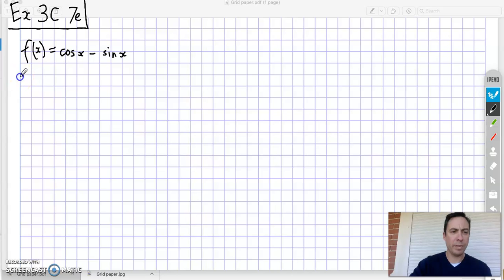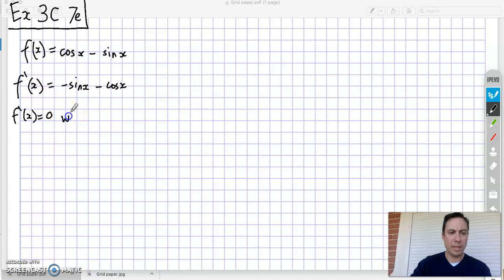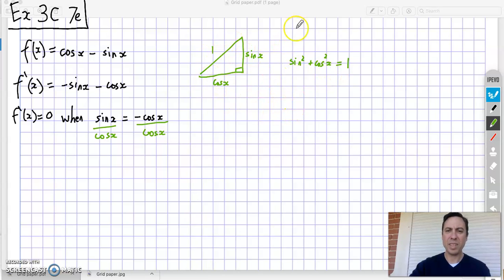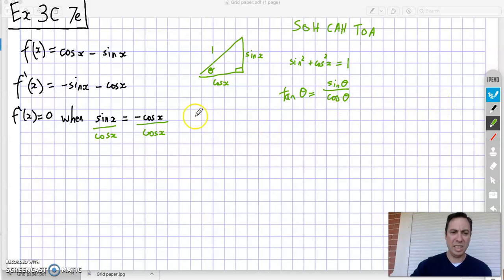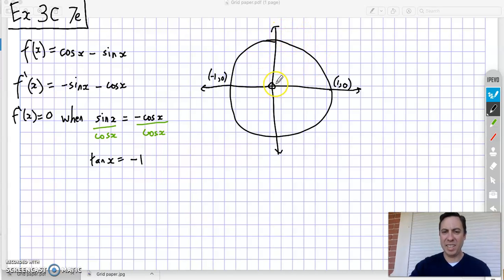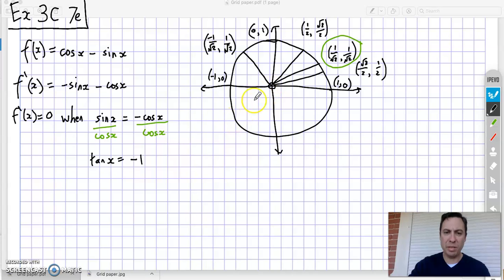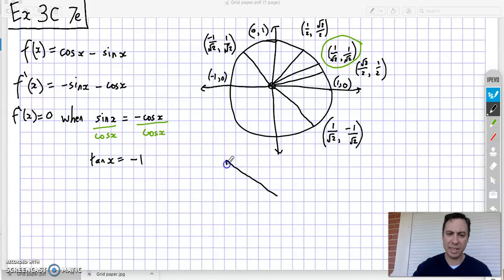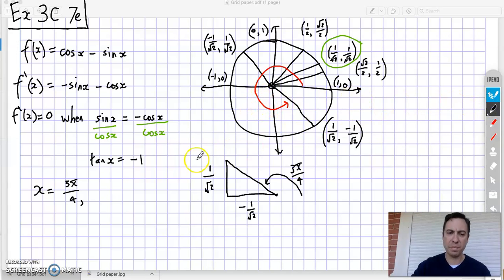Exercise 3C 7e part 1